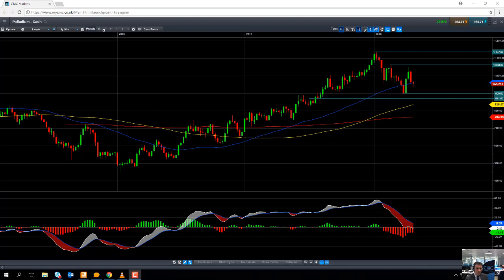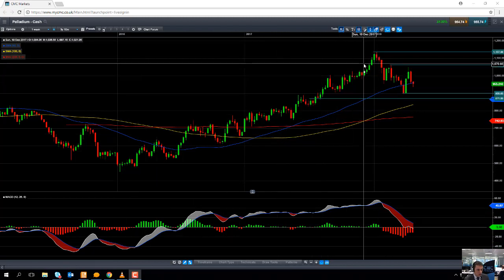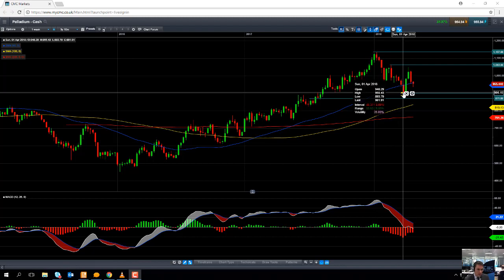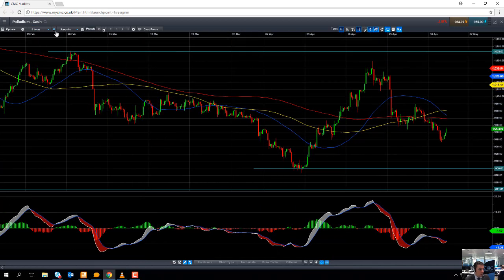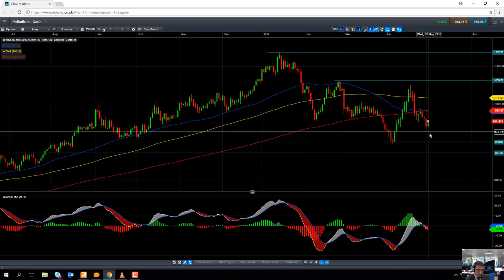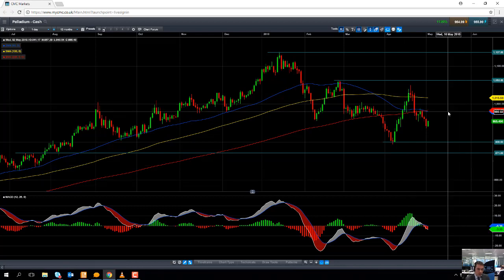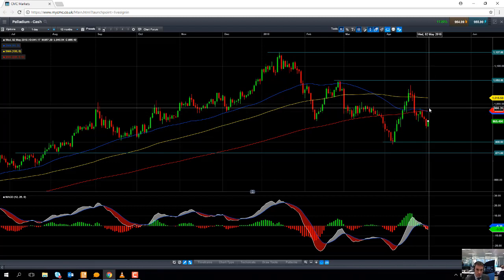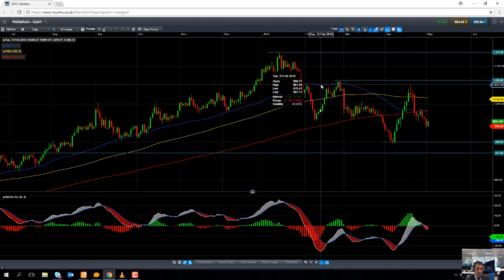Will Palladium continue its wider upward trend 2nd May 2018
David talks about the wider upward trend in palladium, and discusses the possibility of it continuing.  Get the latest daily analysis on products such as US30, UK100, Japan225, USD/JPY, EUR/USD, GBP/USD, Crude oil and Gold via our CMC TV playlist.